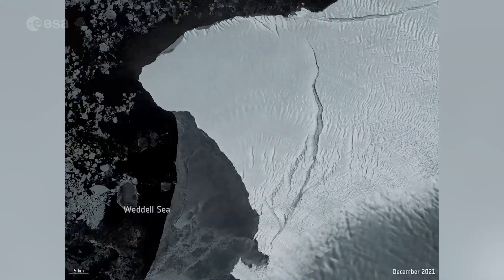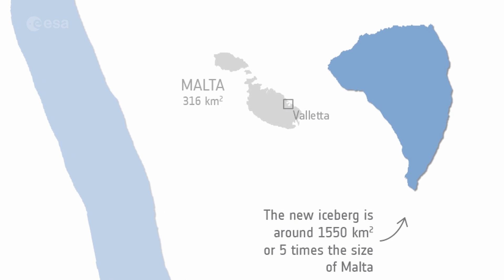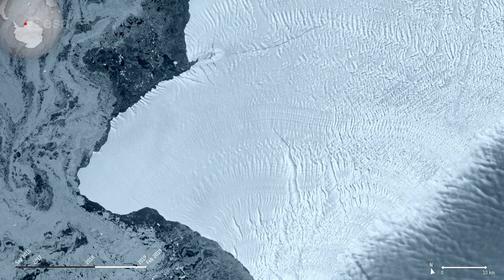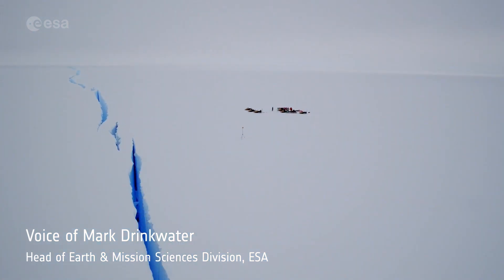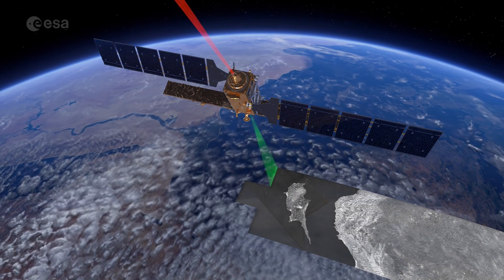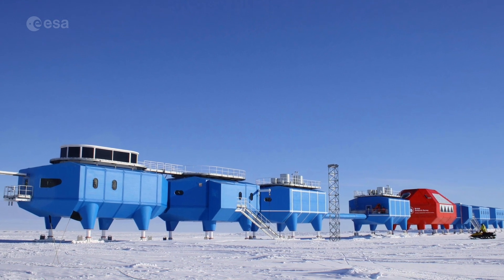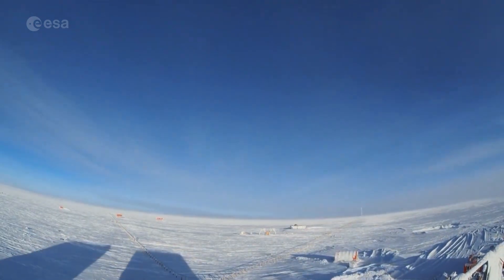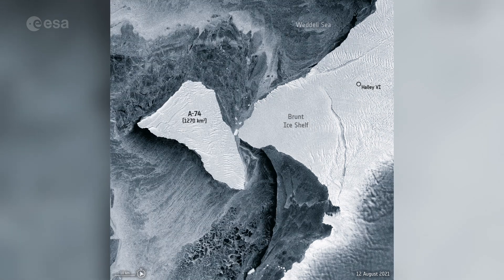Iceberg larger than London breaks off Brunt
An iceberg around the size of Greater London broke off Antarctica’s Brunt Ice Shelf due to a natural process called ‘calving’. The iceberg, measuring 1550 sq km, detached from the 150 m-thick ice shelf a decade after scientists first spotted massive cracks in the shelf.